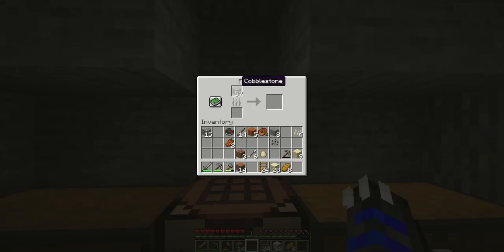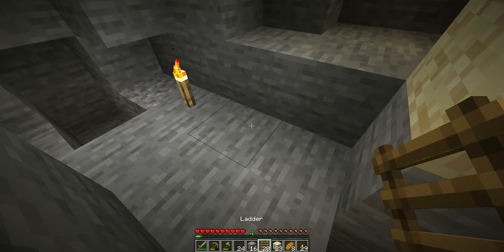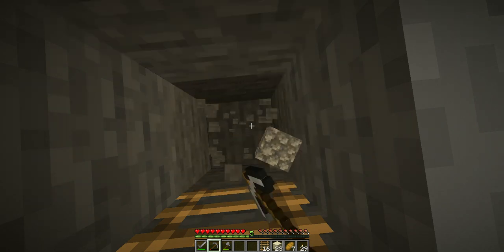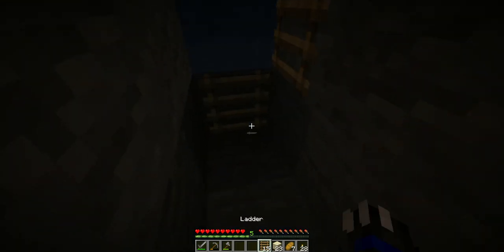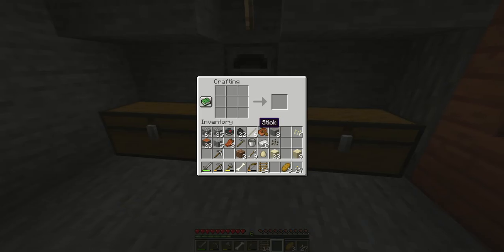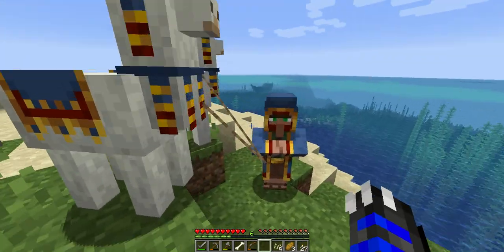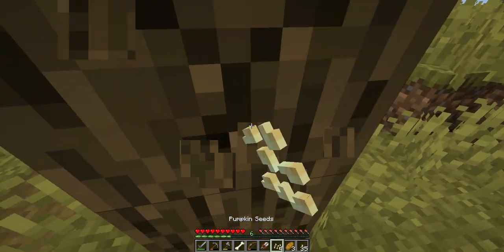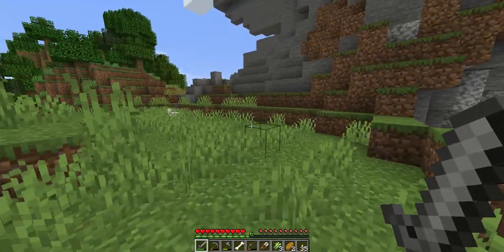Vanilla Minecraft with Alice the Dragon Ep. 002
Y'all know how much I love chickens. ♥